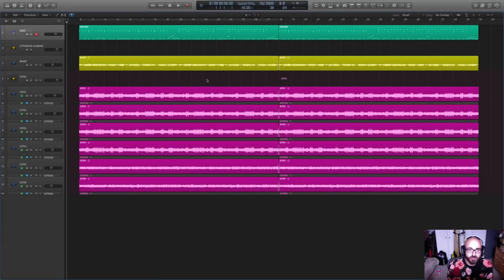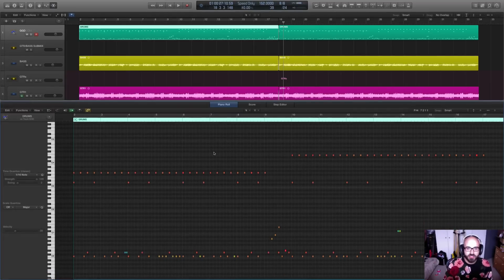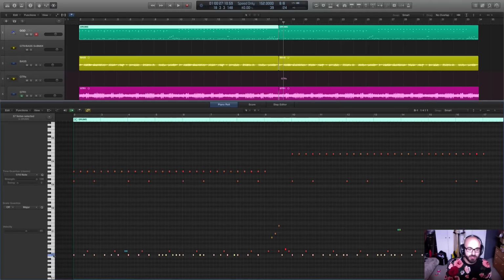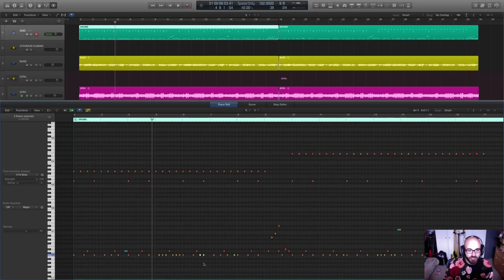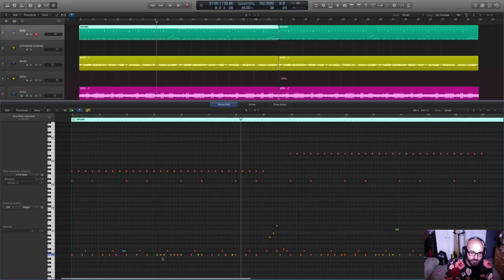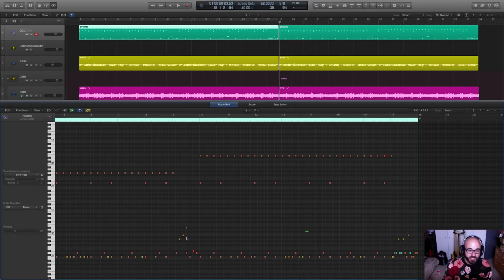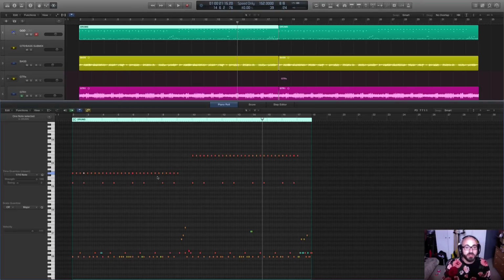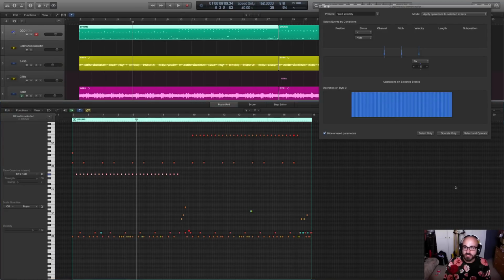Programming Realistic Drums with Nolly from Periphery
Fine-tuning the velocities is one of the keys to programming drum parts that sound realistic and natural. Periphery's Adam "Nolly" Getgood shows how to do it using the Matt Halpern Signature Library from GetGood Drums.